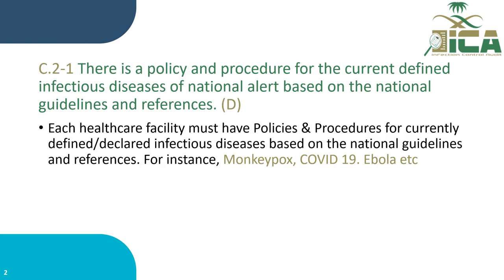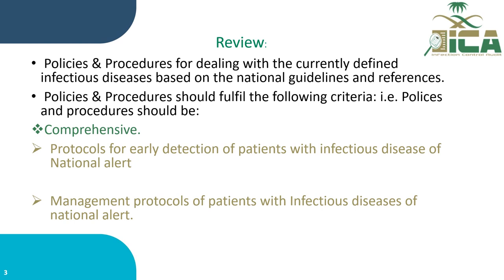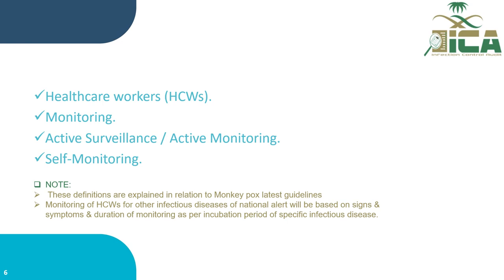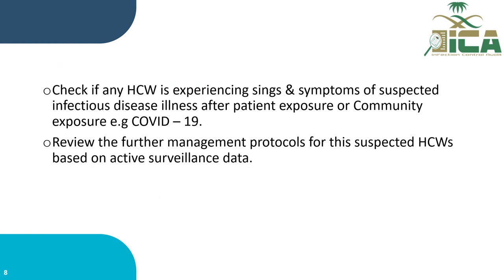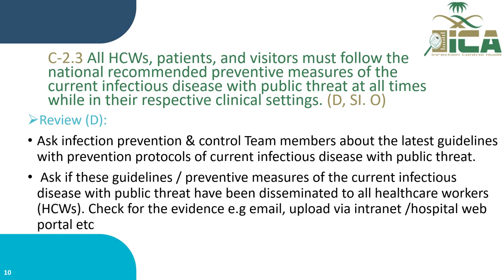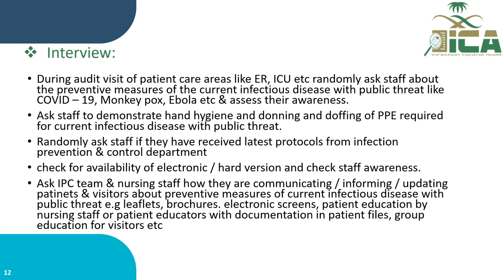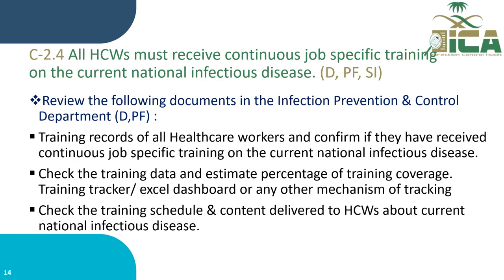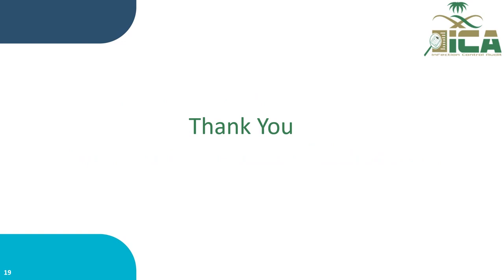Emergency Preparedness & Response to National Infectious Diseases’ Threats 2023